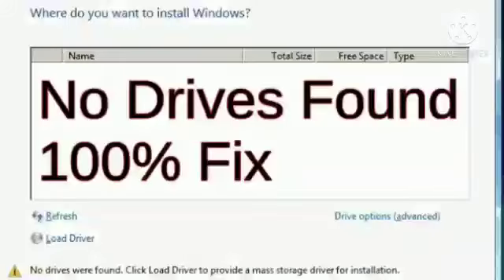116. Computer is unable to identify the system drive (IN ENGLISH)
Subject: - Electronics
Job Role: - Field Technician - Computing and Peripherals.

Identifying System Level Problem on Field
2)  Some Basic Troubleshooting Tips for new component(Computer is unable to identify the system drive)